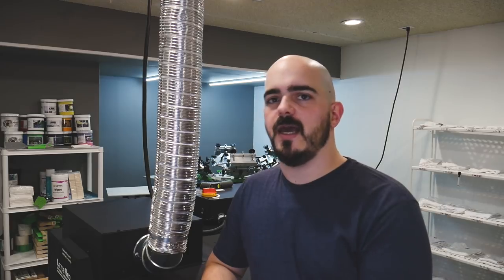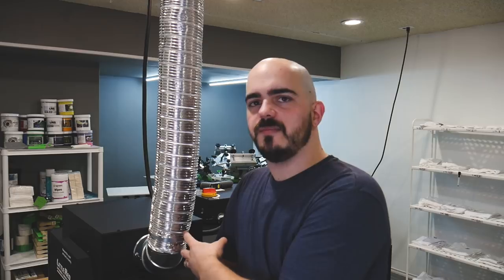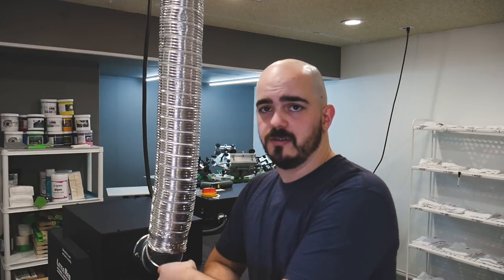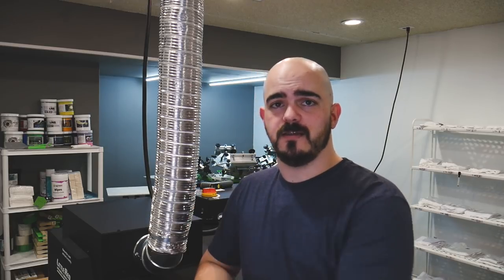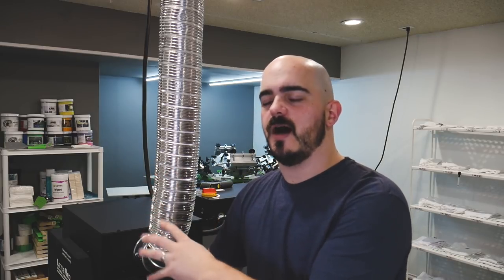How To Control Temperature In Your Print Shop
Luke from Ryonet walks through simple tips that can help regulate the temp in your print shop, from ventilation to insulation. Great info if you're setting up your own shop or looking to modify your current layout to make it more efficient and comfortable.

Text RYONET to 81787 to receive occasional updates for sales, promos, and special events near you! STANDARD MESSAGE RATES APPLY Standard Message Rates Apply